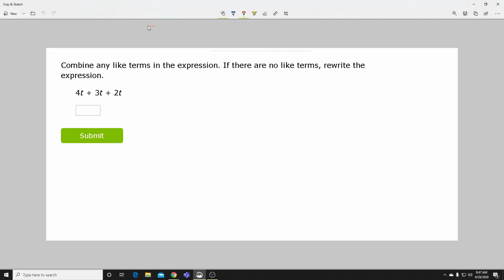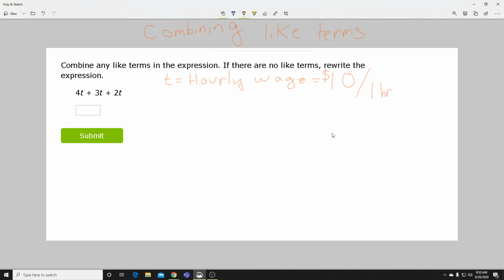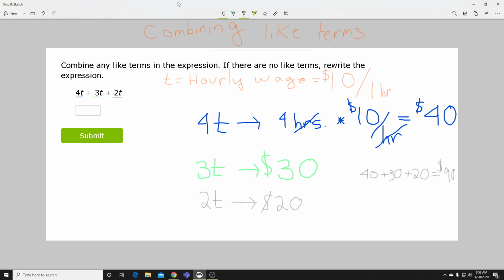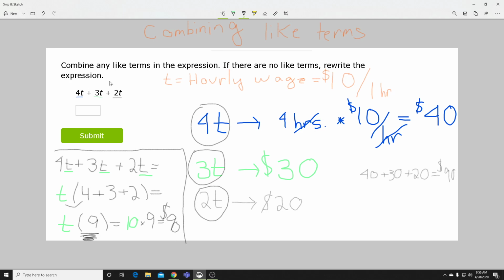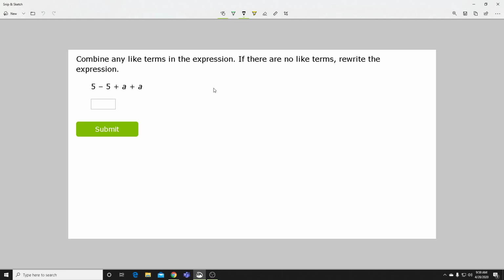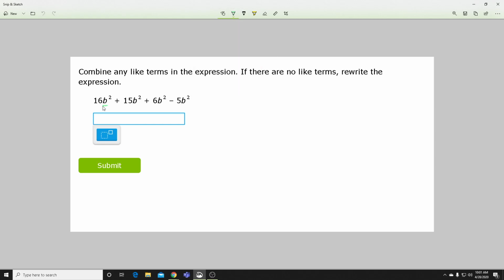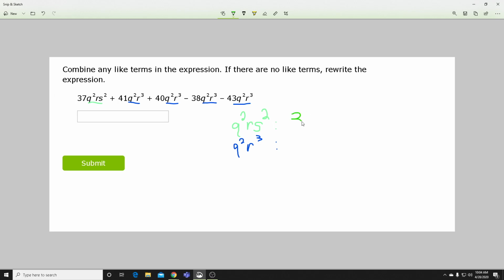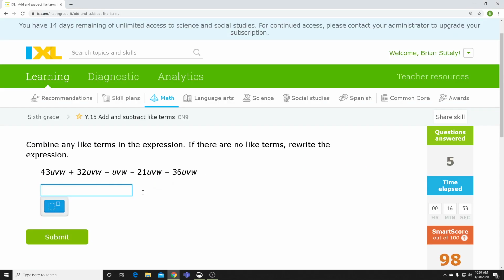IXL Combining Like Terms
6th Grade IXL- Combining like terms (Y.15)